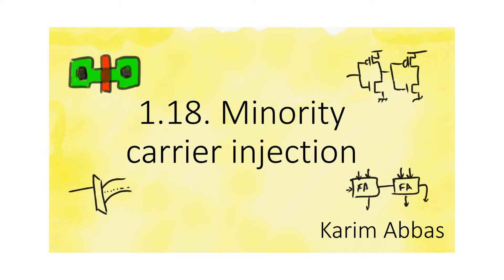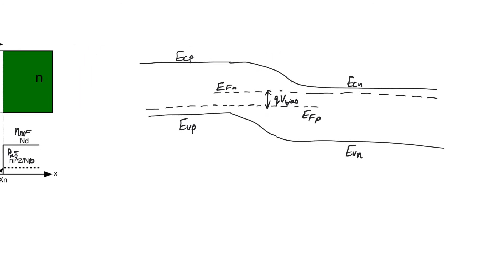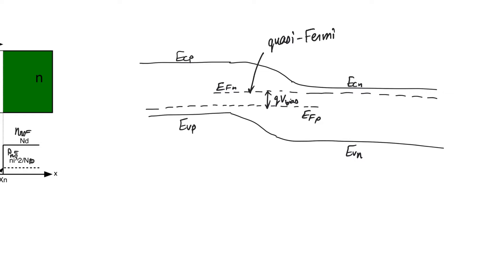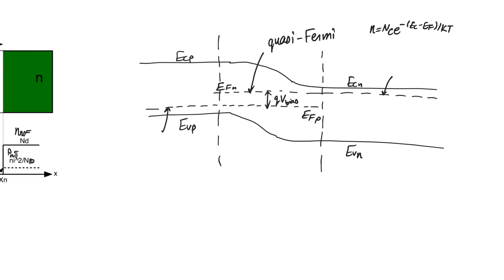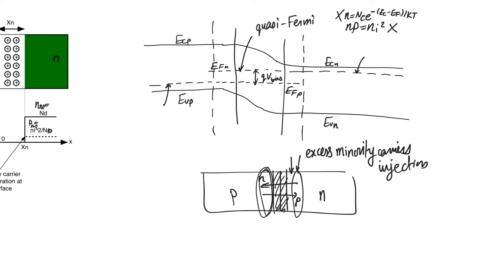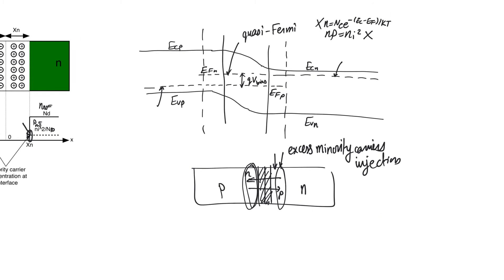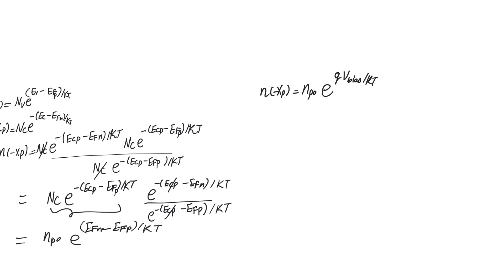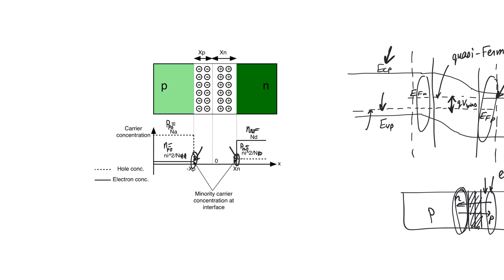1.18. Minority carrier injection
When we apply a forward potential to a PN junction, the values of minority carriers at the interface jump dramatically. These excess minority carriers will quickly recombine as they move deeper into the neutral zones, but their mere existence at the interface is why we see the dramatic asymmetry of PN junctions.